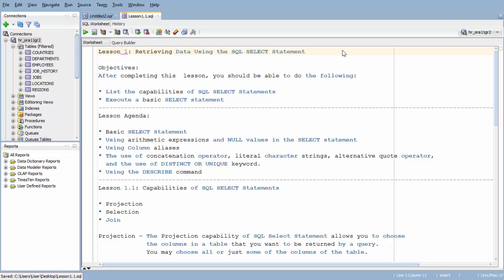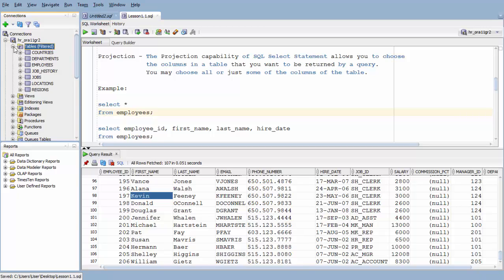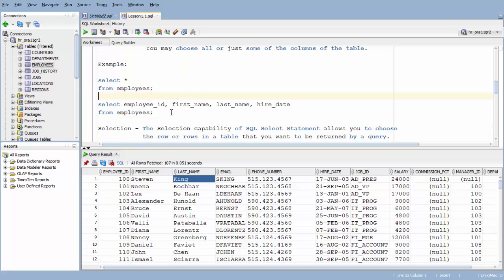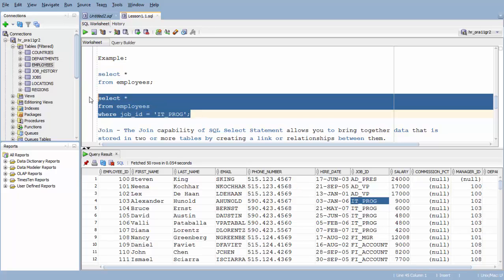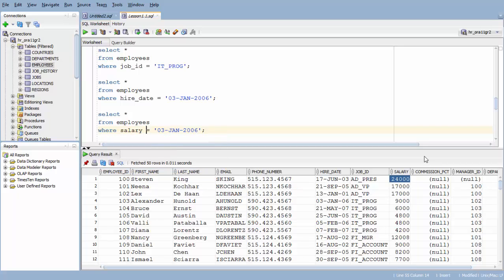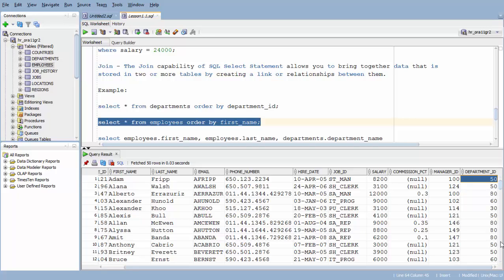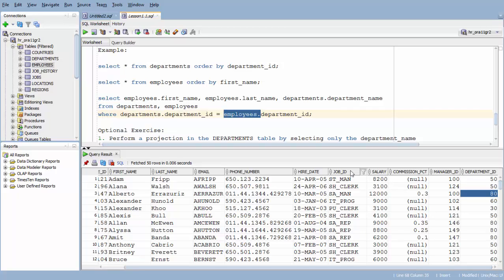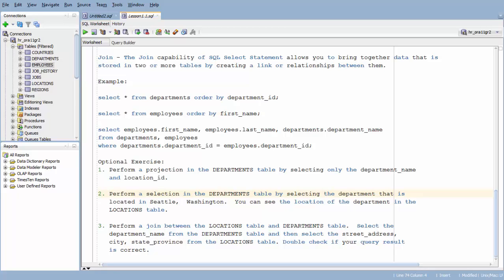Lesson 1: Retrieving Data Using the SQL SELECT Statement